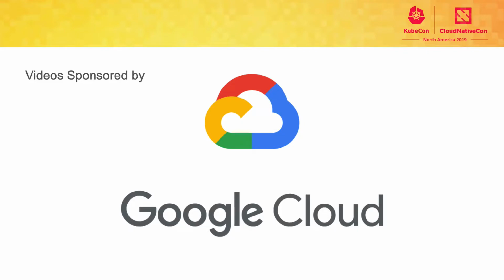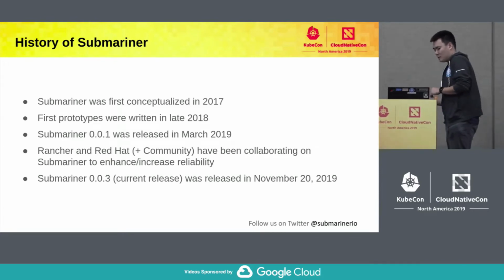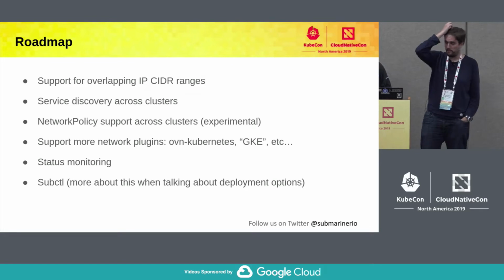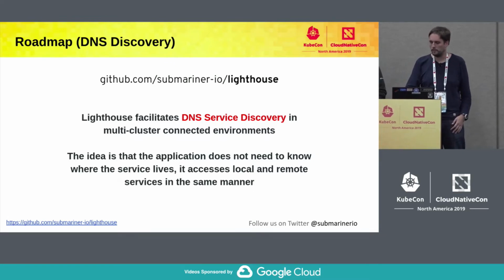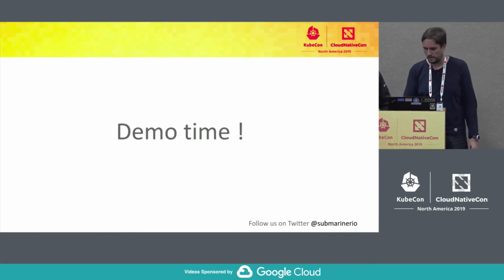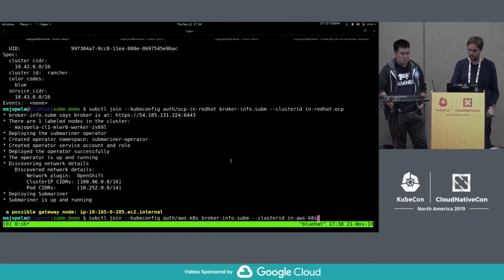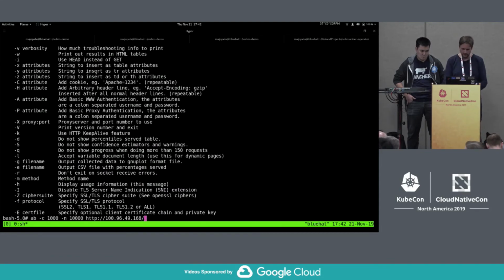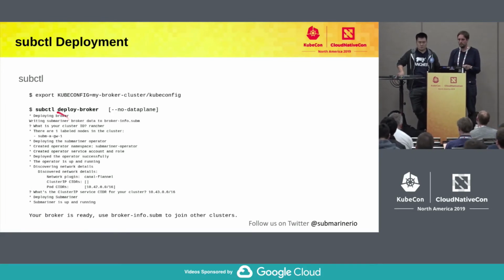Solving Multi-Cluster Network Connectivity With Submariner - Chris Kim & Miguel Angel Ajo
Solving Multi-Cluster Network Connectivity With Submariner - Chris Kim, Rancher Labs & Miguel Angel Ajo, Red Hat

Today companies face the need to spread workloads across several clusters, leverage the capabilities of specific clouds, create more resilient services, or comply with GDPR by locating and securing specific data on specific geographic locations, but while that is possible today still communication between clusters is not solved in a transparent and secure way.    Currently the pods and services in two different kubernetes clusters are isolated from each other, network plugins in kubernetes don't have a common for way creating such connectivity. To connect two services in separate clusters the administrator needs to make the application endpoints public, some network plugins provide partial solutions to this problem and service meshes like Istio solve this and more at the cost of some level complexity and overhead. solves this problem connecting clusters at IP level